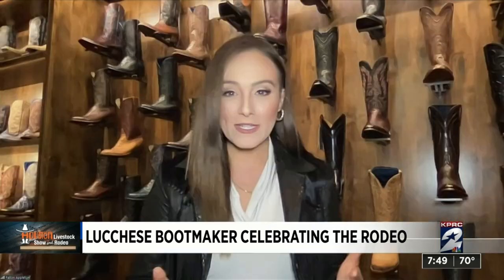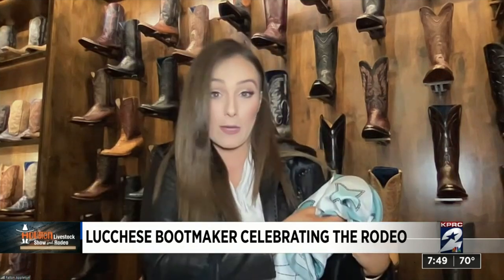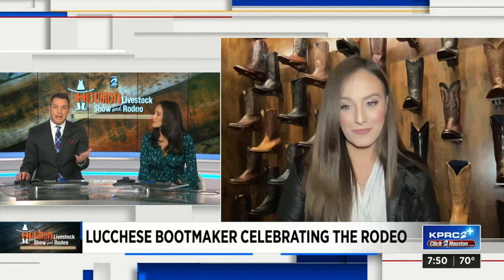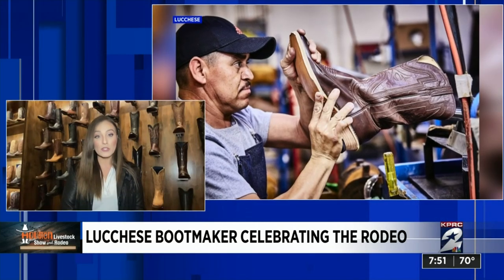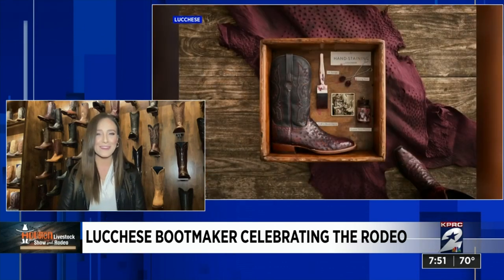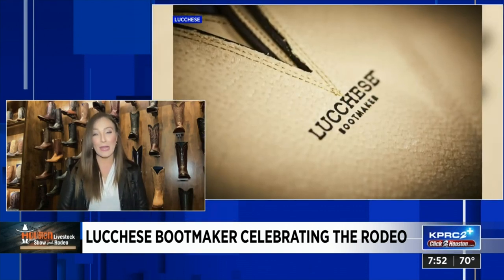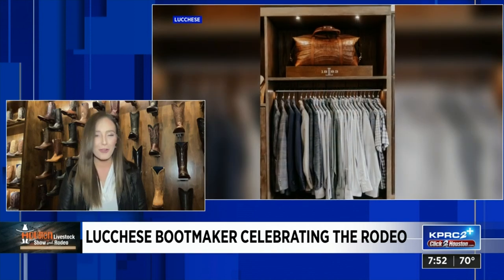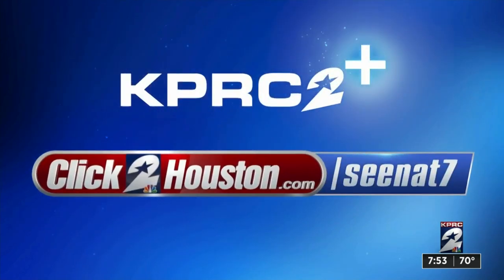Seen at 7: Get Rodeo Ready with Lucchese Bootmakers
A Lucchese Bootmaker fashion expert shares tips to look your best in the latest trends just in time for the Rodeo season. Plus, learn when you can get a custom hat made at the store's newest location.